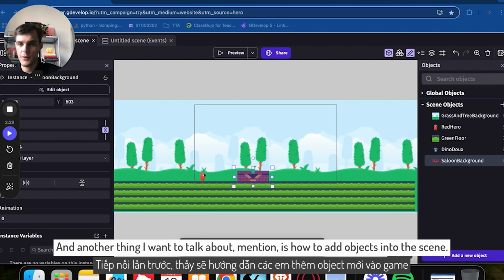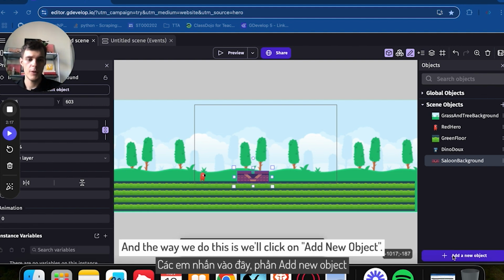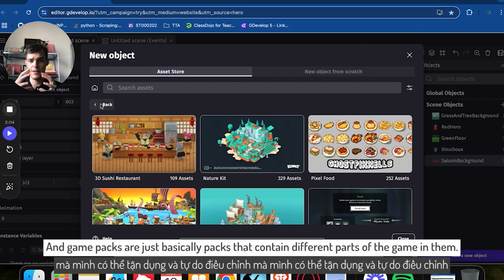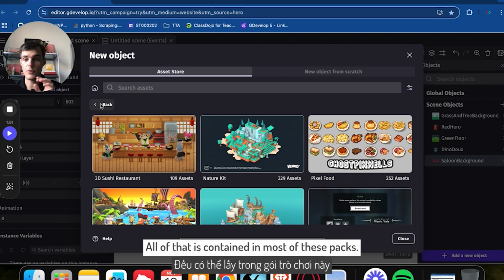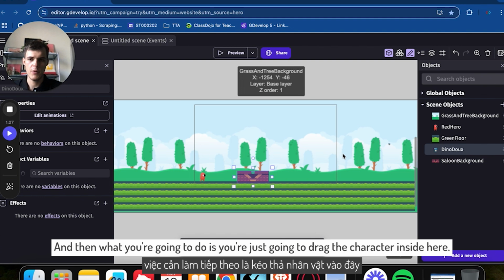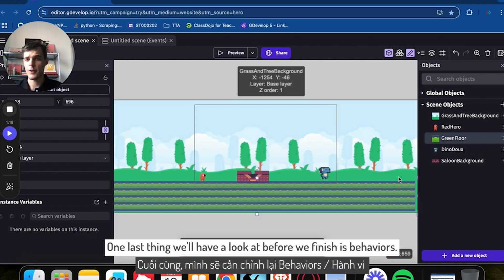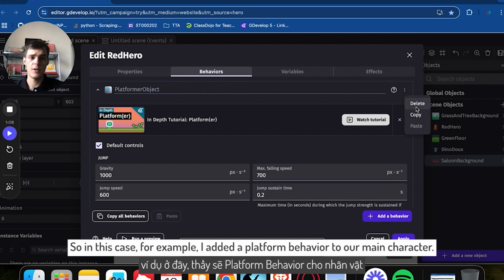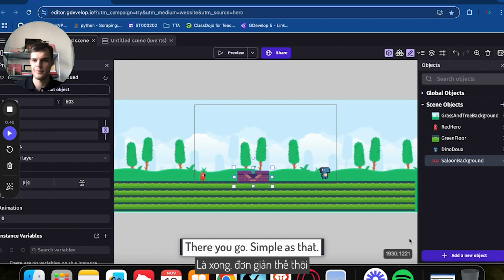Design & Play with GDevelop: Adding Objects and Sharing Your Game Pt.2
In this exciting tutorial, our teacher shows you how to add fun objects to your game using GDevelop.
🤔 Learn how to access game packs filled with characters, backgrounds, and more. We’ll also explore how to give your characters special behaviors, like jumping and running.
👉 Plus, discover how to publish and share your creations with friends and family.
TechTrain Virtual Academy - Shaping Tech Genius